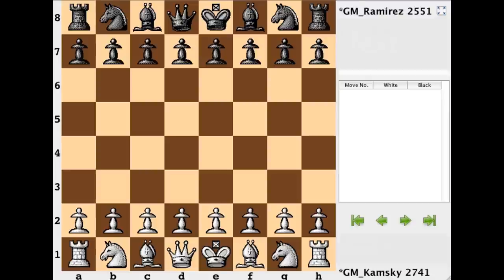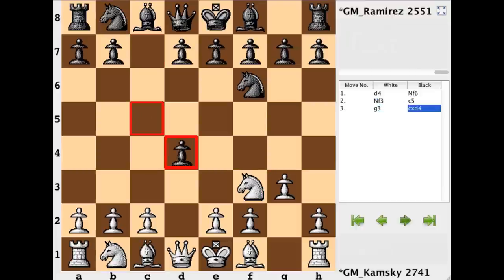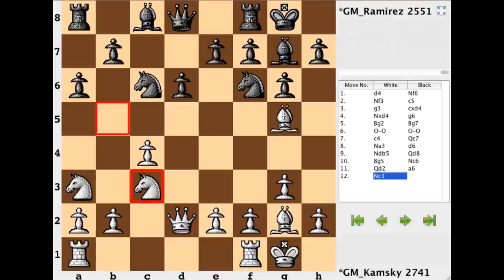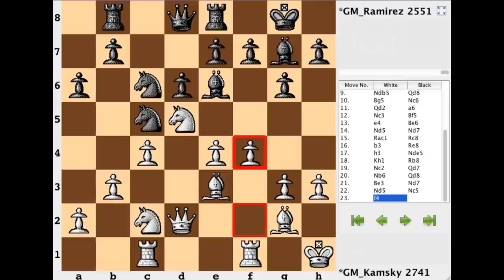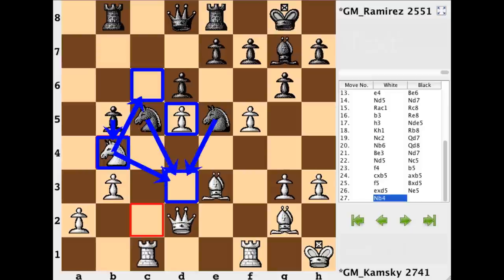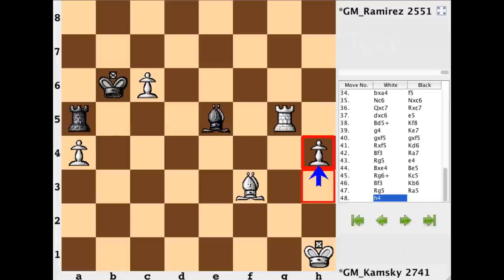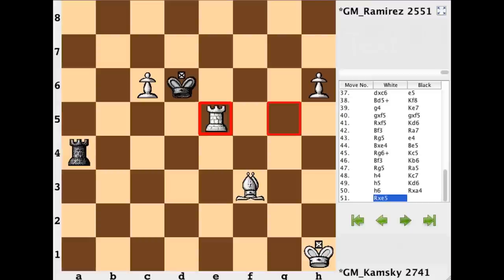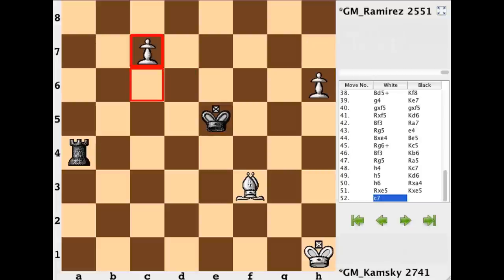Gata Kamsky vs Alejandro Ramirez - U.S. Chess Championship 2013 (Armageddon Playoff)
This is the final round playoff game between Gata Kamsky and Alejandro Ramirez from the 2013 United States Chess Championship held at the Saint Louis Chess Club and Scholastic Center. The game was of the Armageddon format which meant that the player with the black pieces had drawing odds. The winner of this game earns the title of "2013 United States Chess Champion", and walks away with $30,000 USD.